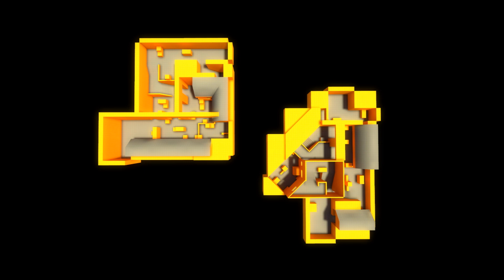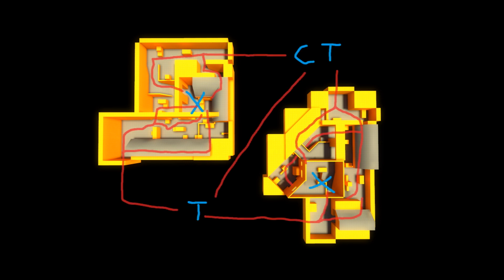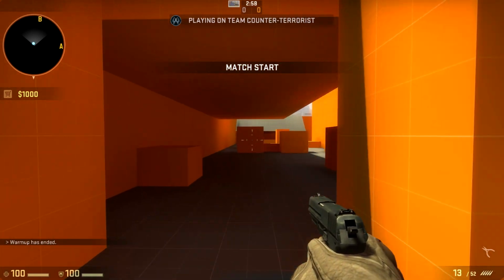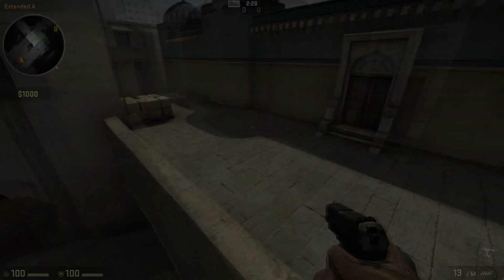CSGO - Mapping 'timelapse' part 3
In this video I merge the two previous versions together and make it into a balanced, fun map.

In the next few days I will be uploading a very close, full match on the completed layout of this map. You might be in it!

0:00 - Intro
0:11 - First attempt
1:07 - Second, successful attempt
1:47 - Adjustments
2:31 - Major changes
2:55 - Cover height
3:23 - Making all areas playable
3:41 - Conclusion and criticism
4:21 - Special thanks